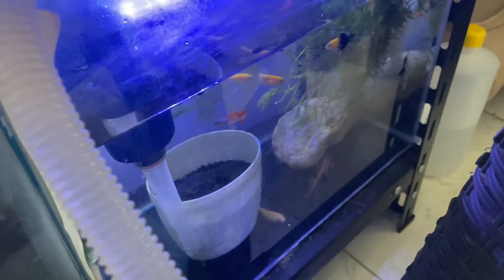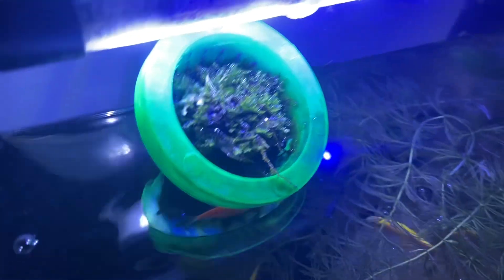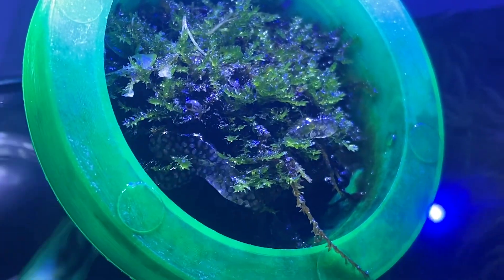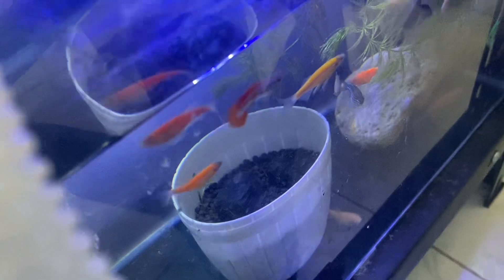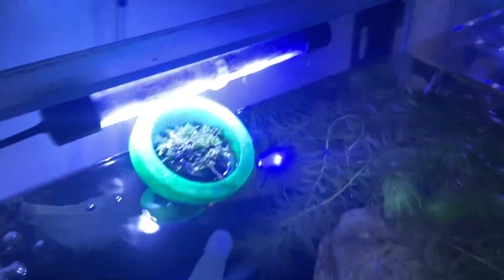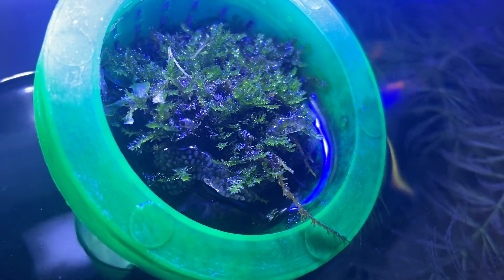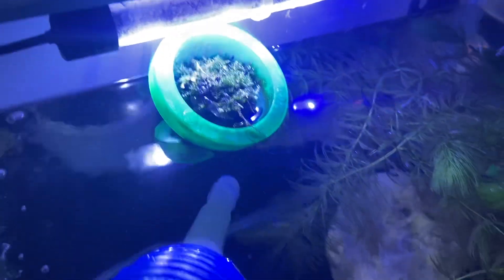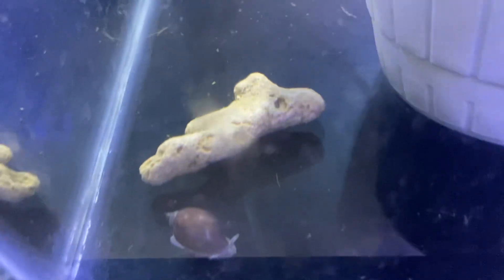found eggs of snails in my aquarium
well I don't known of should I be happy with the eggs of the snails or what